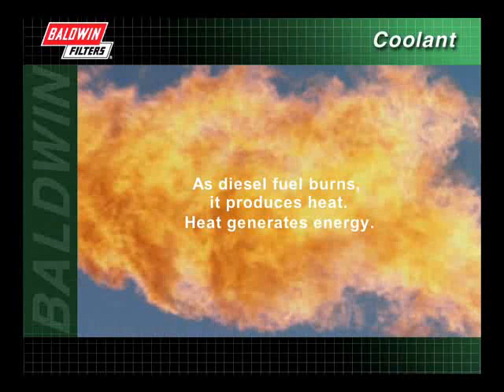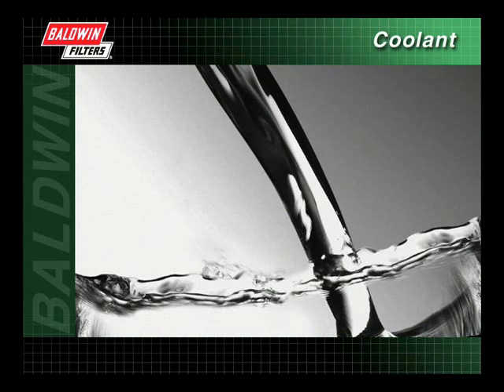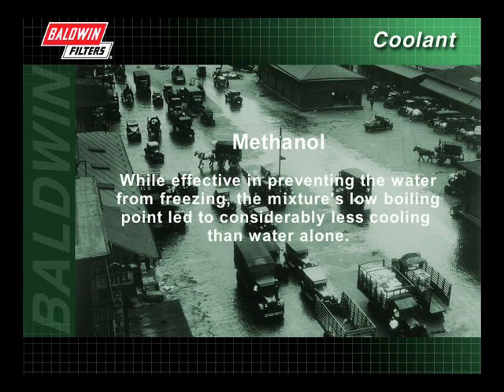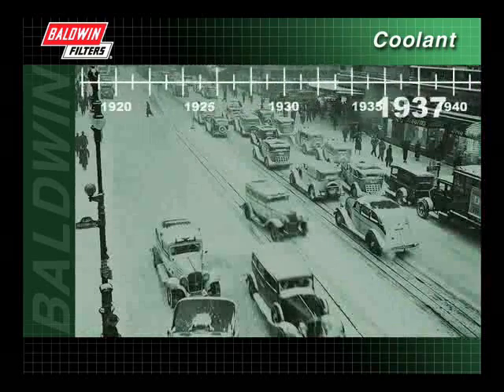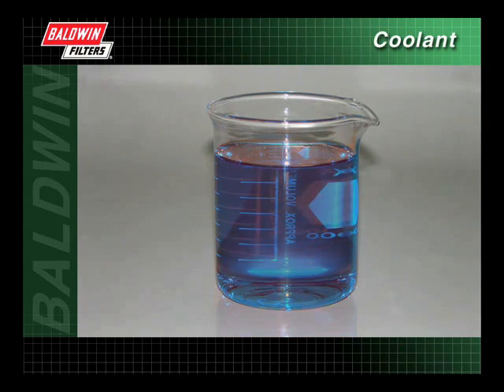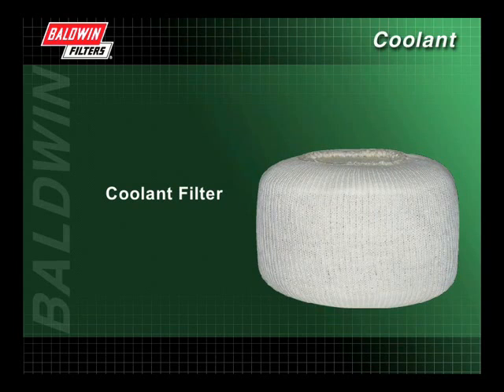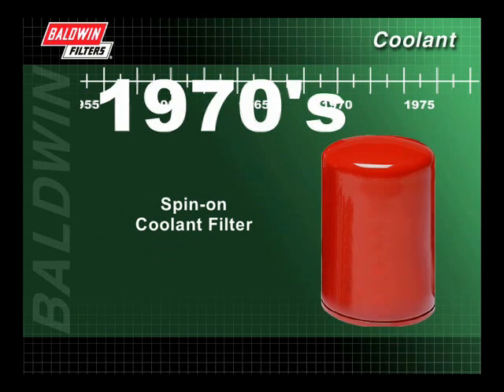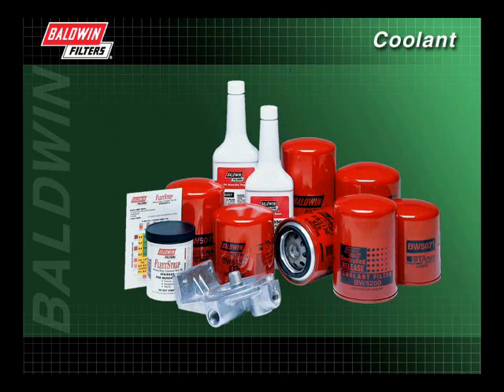FilterSavvy - Baldwin Filters - Coolant Filters 1